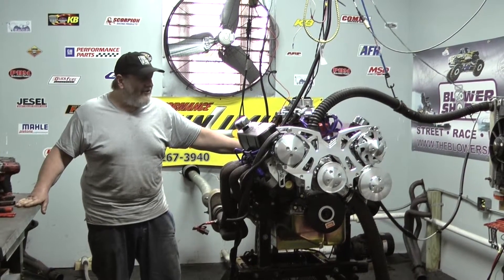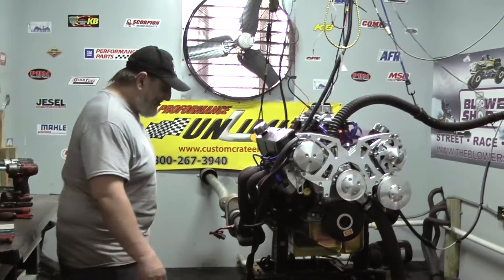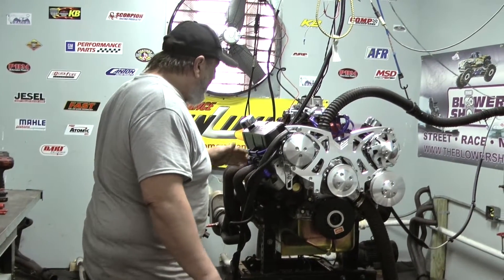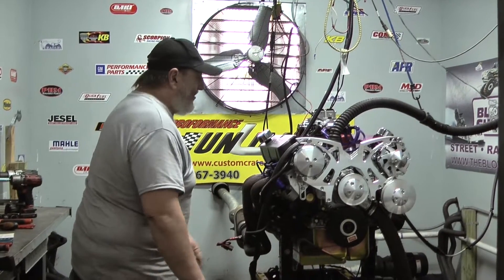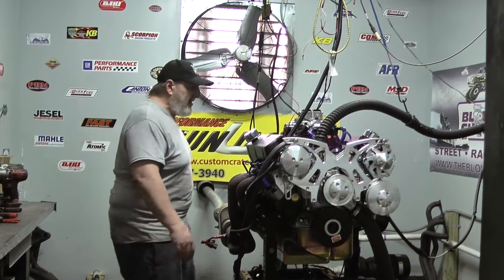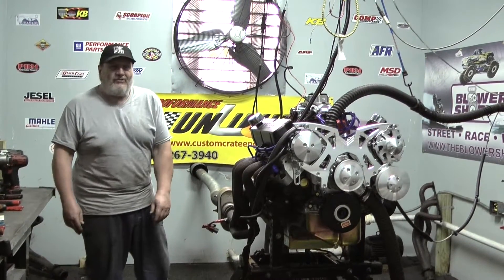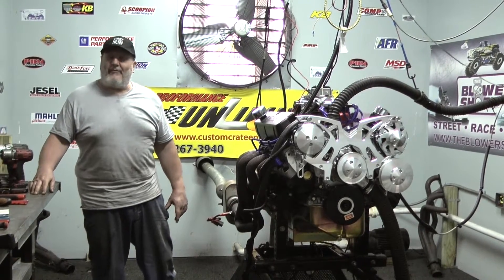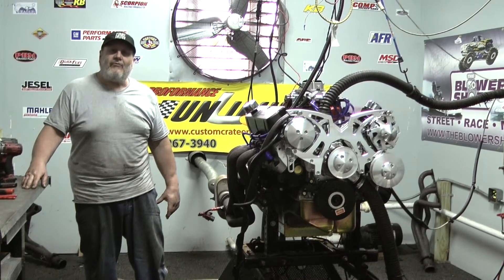66 Mustang 347 Crate Engine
Proformance Unlimited's Ford 347 small block with 480hp.  You can view this engine package at the following
This is definitely the way to go when you are building a 302 based engine "Stroke it once and your hooked." The 347 with 480 HP engine has a forged 3.400 stroke where a 302 Ford has a 3.000 stroke which delivers an extremely high amounts of torque, you have to experience one to know how it feels. This engine package is what most of our customers prefer when building their street/strip hot rod. All our engines can be custom painted to match your vehicle at your request. We can also assist you in choosing the proper transmission and stall speed converter combination for your vehicle.